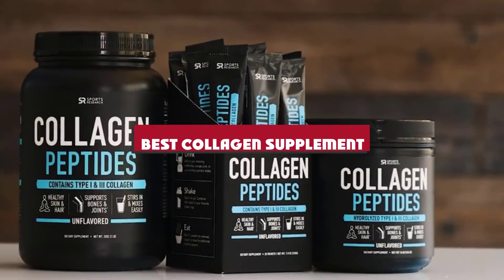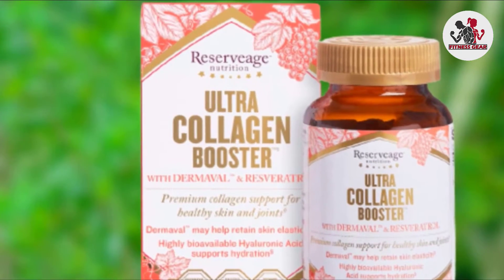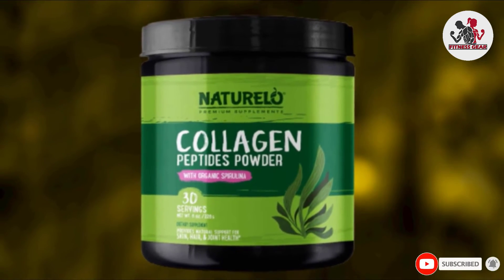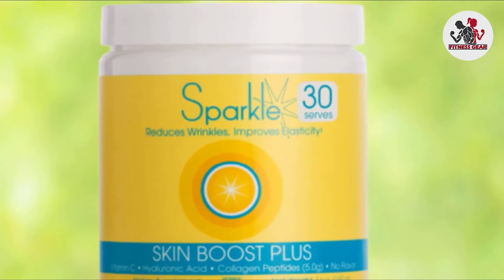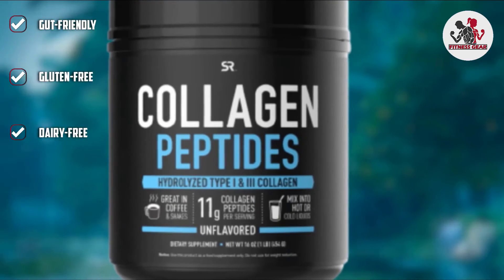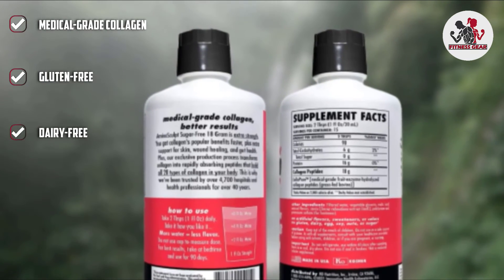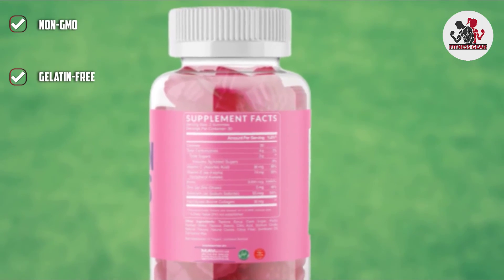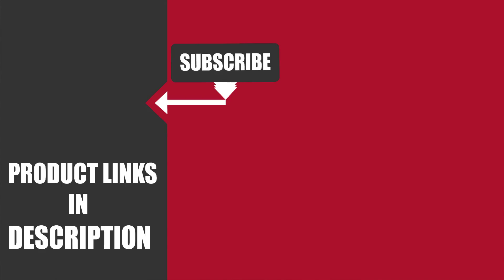Best Collagen Supplement In 2024 - Top 10 Collagen Supplements Review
Links to the Best Collagen Supplement  we listed in today's Collagen Supplement Review video & Buying Guide:

Top 10 Collagen Supplement List :

1. Reserveage Ultra Collagen Booster
2. NATURELO Collagen Peptides Powder
3. NeoCell Marine Collagen
4. Sparkle Skin Boost Plus
5. Sports Research Collagen Peptide
6. Vital Proteins Collagen Peptides
7. AminoSculpt Anti-Aging Type 1 Collagen Peptides
8. Neocell Super Collagen+C
9. MAV Nutrition Extra Strength Collagen Gummies
10. Sanar Naturals Collagen Wrinkle Formula

One thing you should never forget is health is wealth. Hence, in this video, we have gathered the Best Collagen Supplement that ensures you always remain fit. After extensive research, considering all types of consumers, we made this list based on our personal opinions and ranked them based on their quality, durability, brand reputation, and other important features. So, you can get the best Collagen Supplement  without any hesitation.